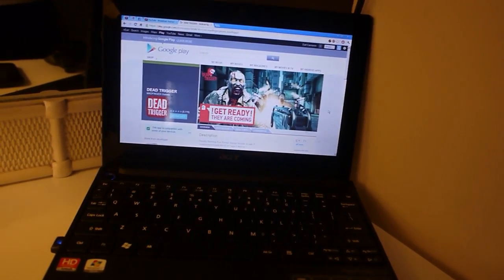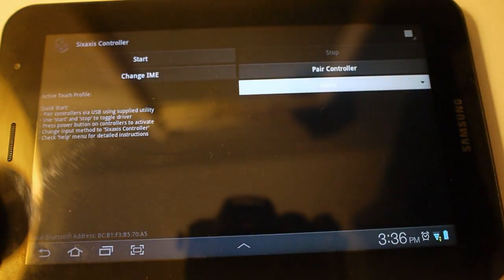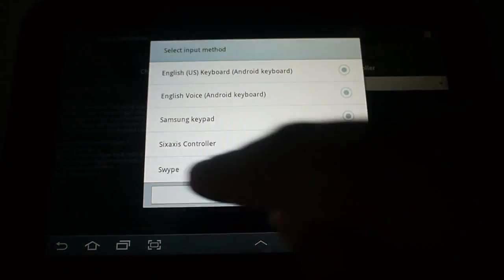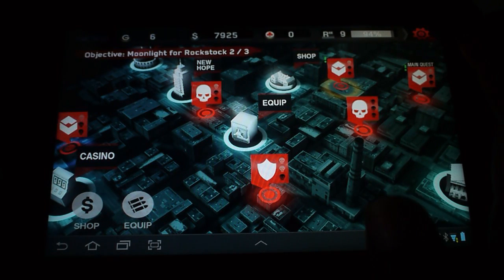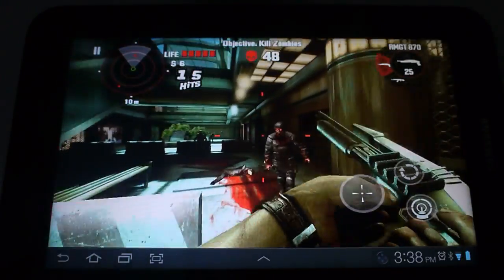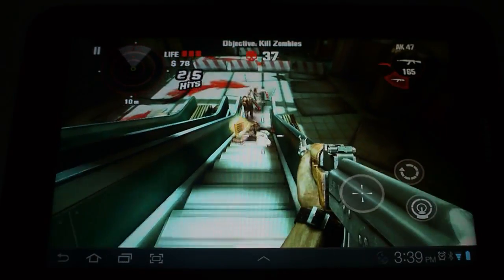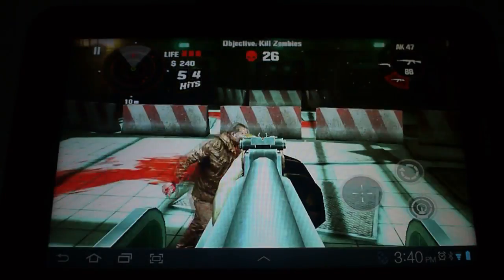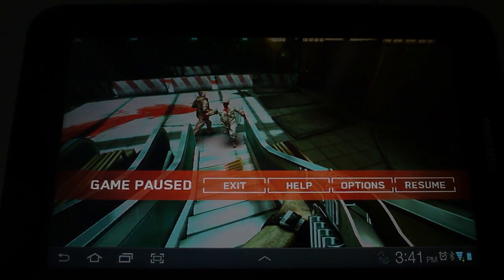Dead trigger , ps3 controller and six axis controller!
I play ded trigger with my ps3 controller